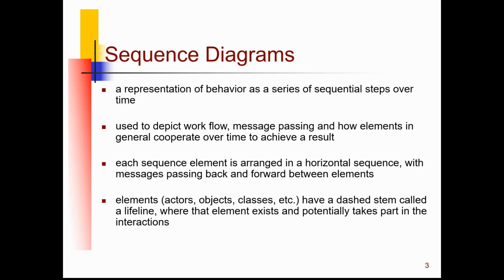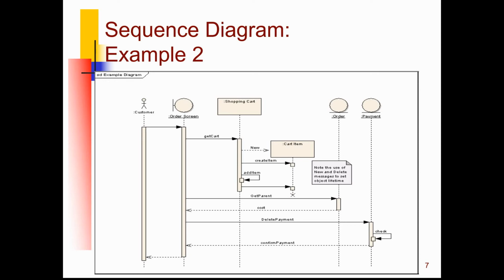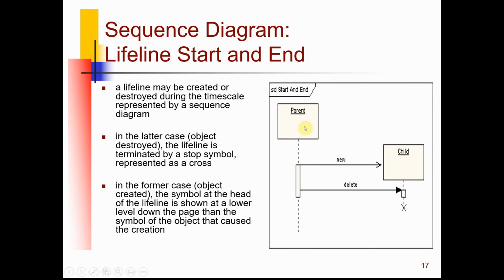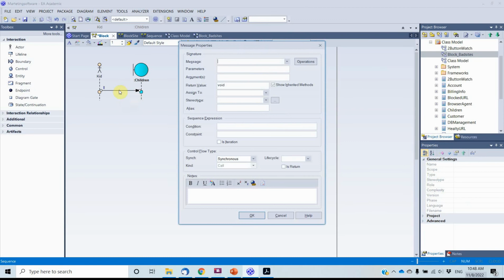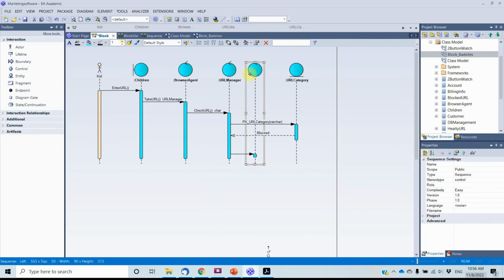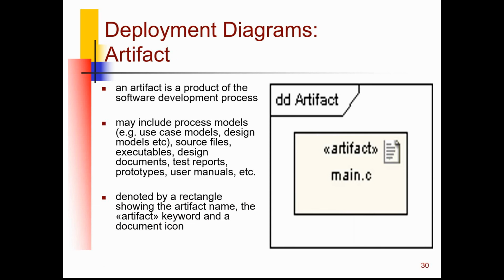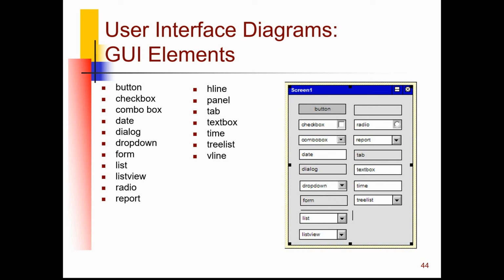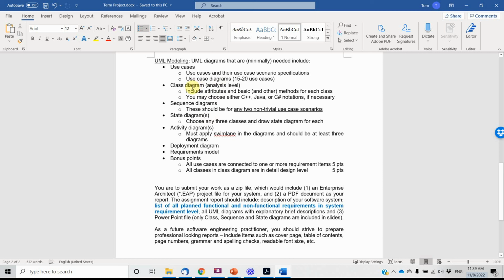CIS 285 Week 11 UML Sequence diagrams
Sequence diagram, deployment diagram, component diagram, requirement diagram and interface diagram